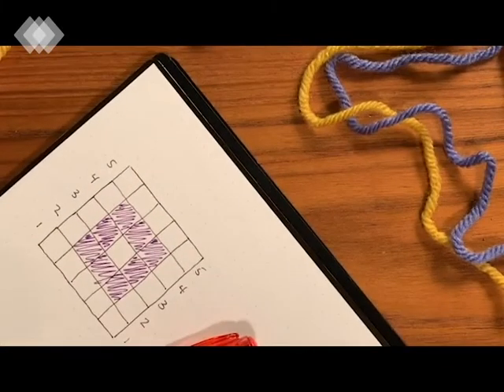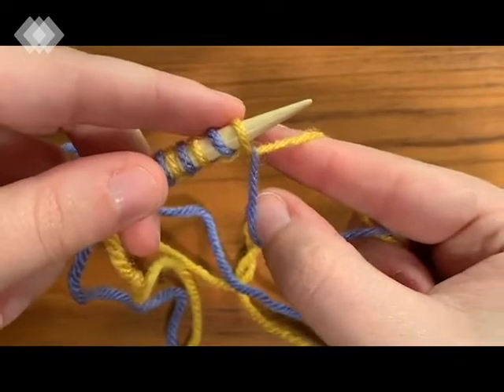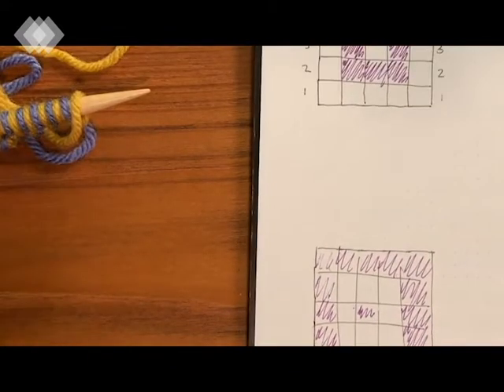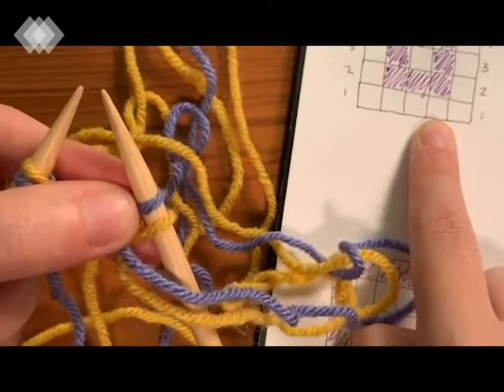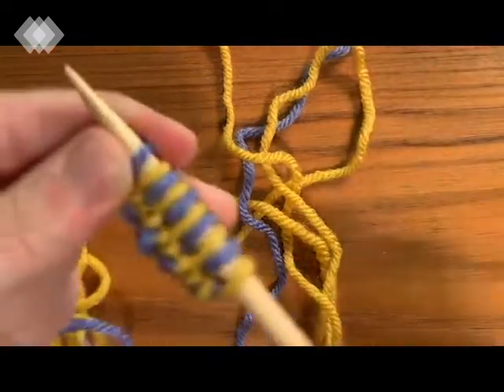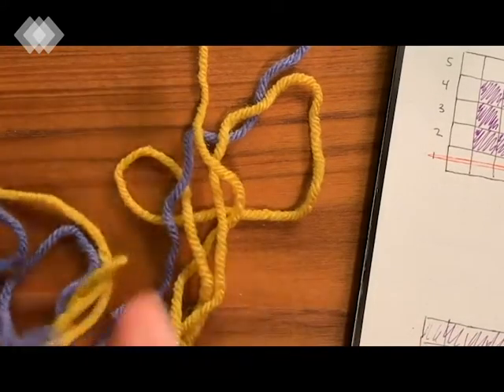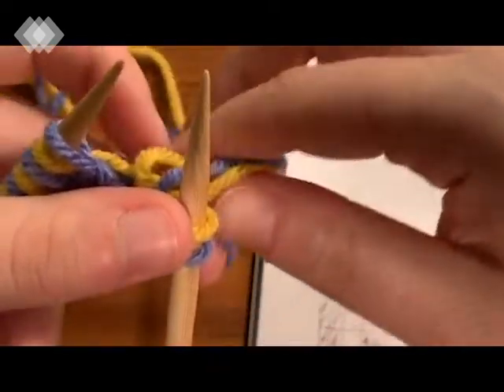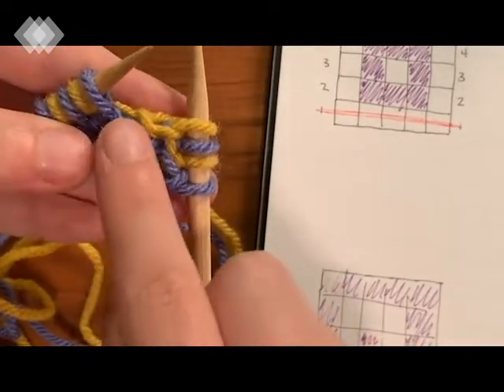Knitting for Newbies, Double-Knitting: Double-Knitting & Reading the Charts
In this video, I'll show you how to read charts when double-knitting and how to actually use this technique to make a graph-based project.